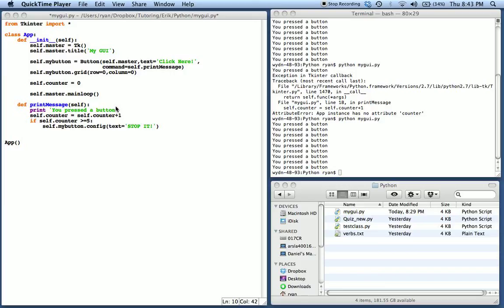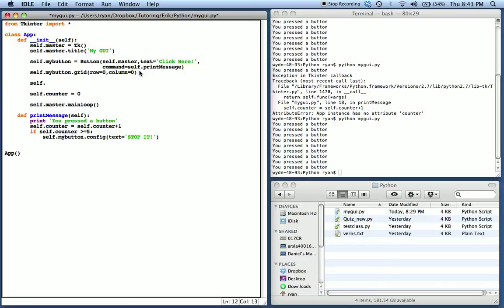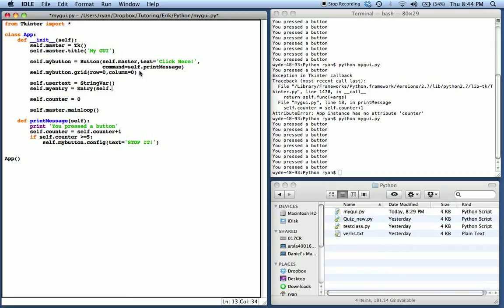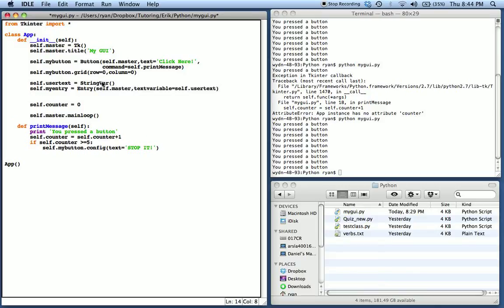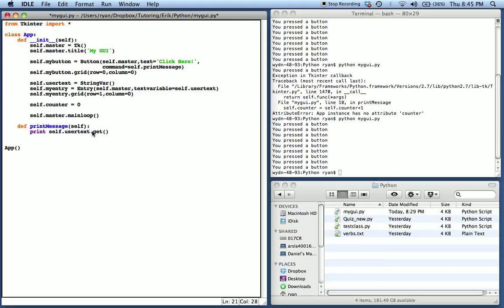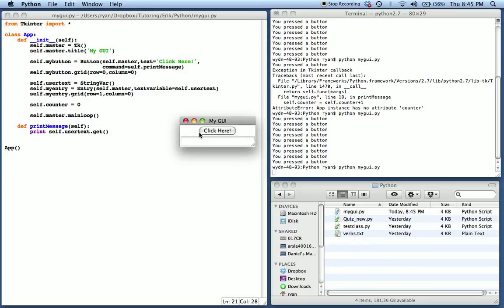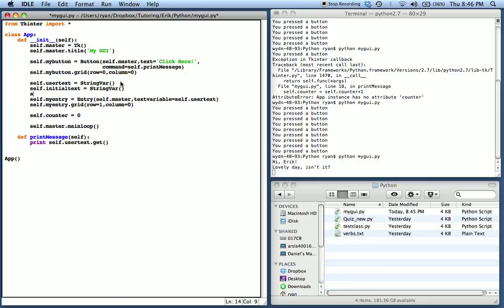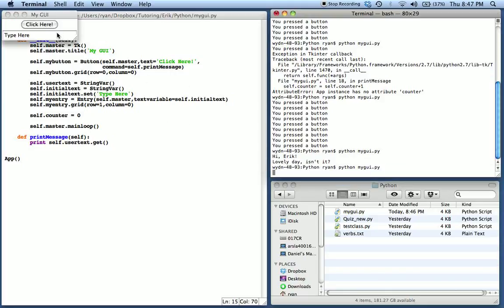Tkinter: the "Entry" Widget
An introduction to the "entry" widget in Tkinter